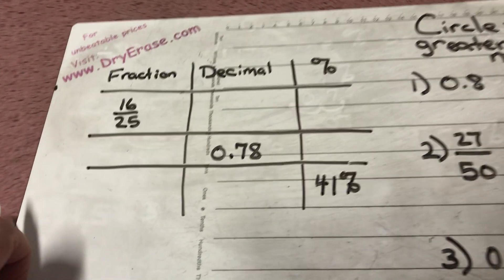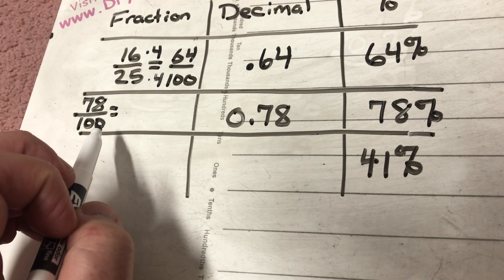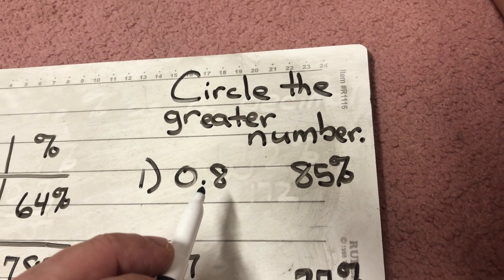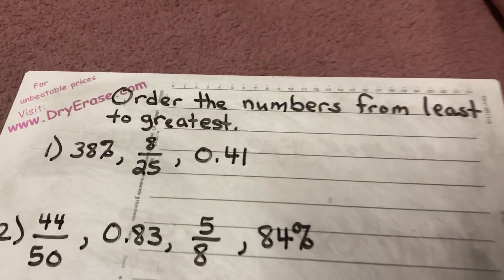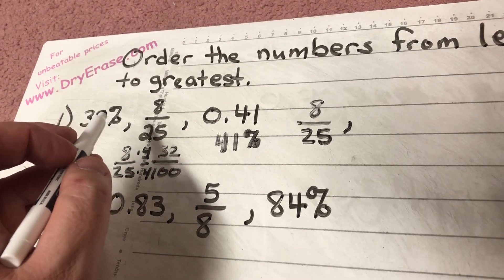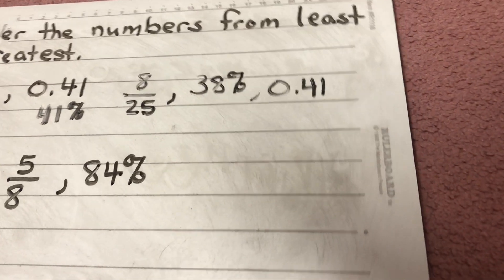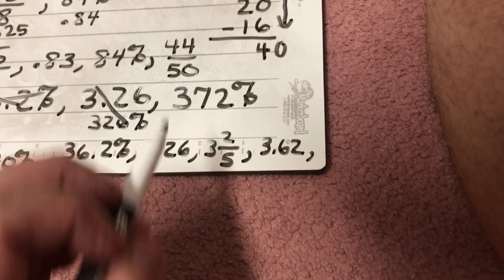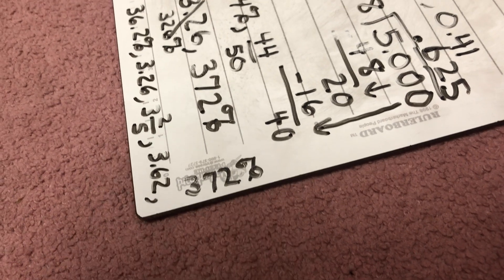6th grade Big Ideas 4.3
Relating decimals, fractions, and percents